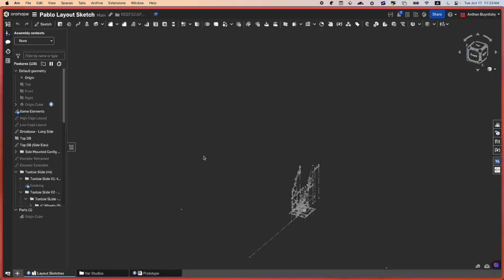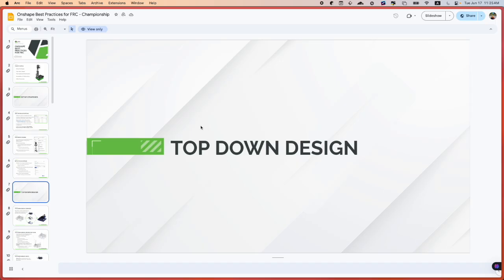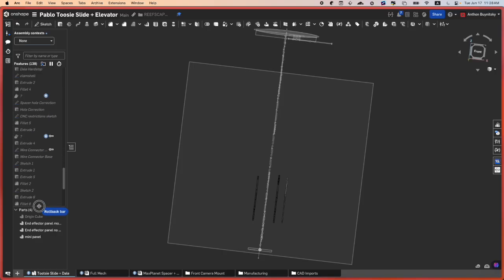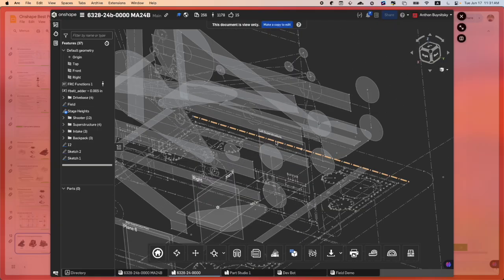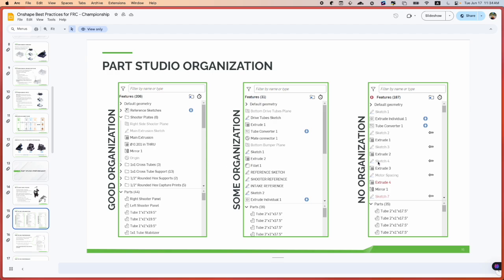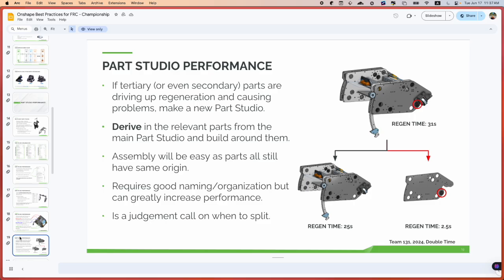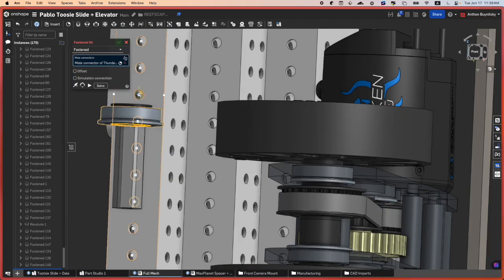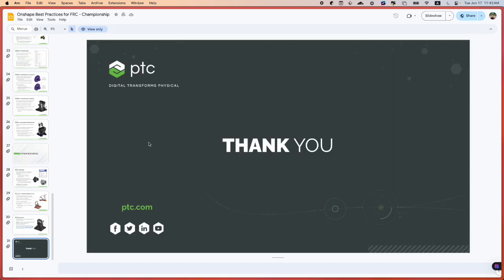Onshape ecosystem organization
ducc